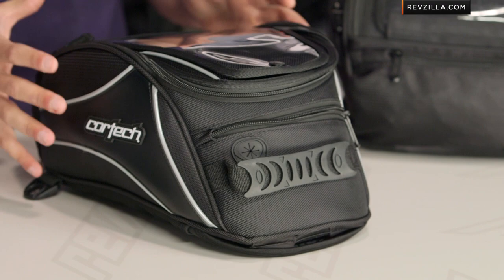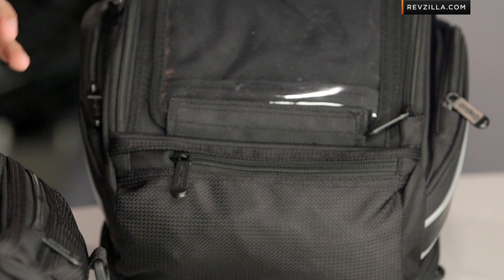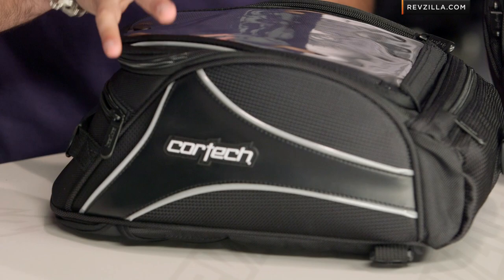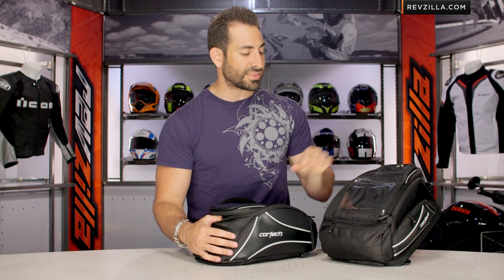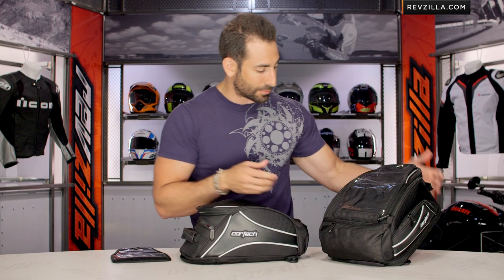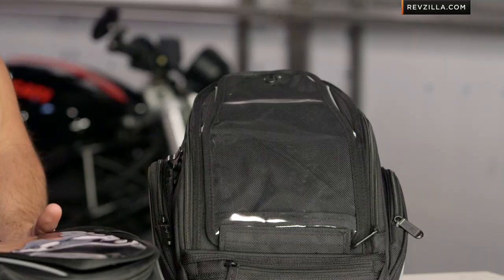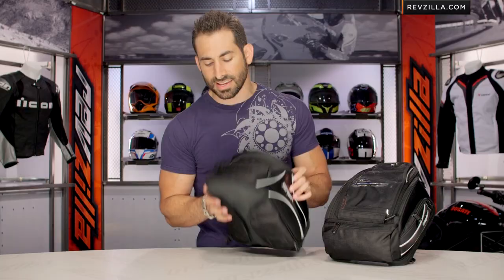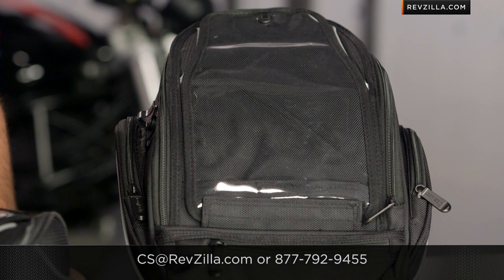Cortech Super 2.0 Tank Bag Review at RevZilla.com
Cortech Super 2.0 Tank Bag Review The Cortech Super 2.0 Tank Bag is a popular option for riders because it is offered in multiple sizes and mounting options which allows it to work on many different types of motorcycles.

Whether you need light storage for your next day ride or expanded storage for a weekend, the Super 2.0 series has what you need. Each size (8-Liter, 12-Liter, 18-Liter)  is available in either magnetic or strap mount versions, depending on what kind of fuel tank you have.

A Sloped, Elongated 18-Liter version is also available for bikes with sloped gas tanks and is available in magnetic or strapped mount versions. Both 18-Liter versions also offer water bladder pockets to add hydration bags to keep you hydrated.